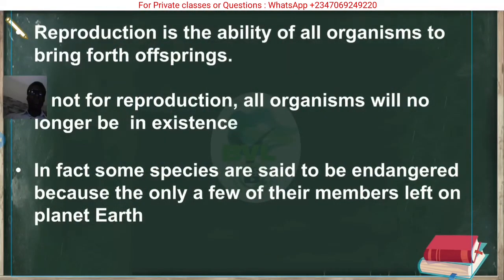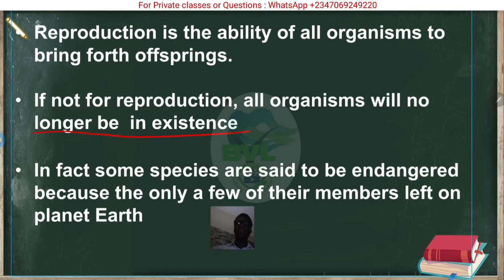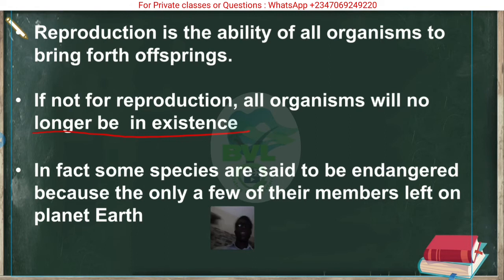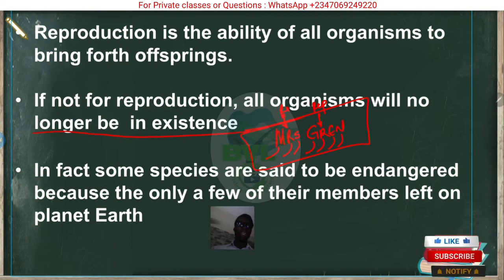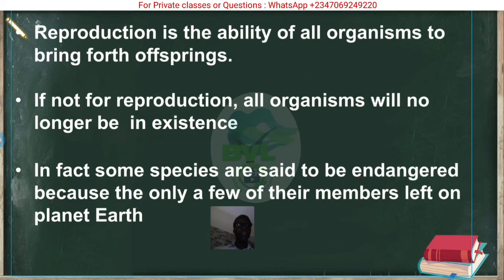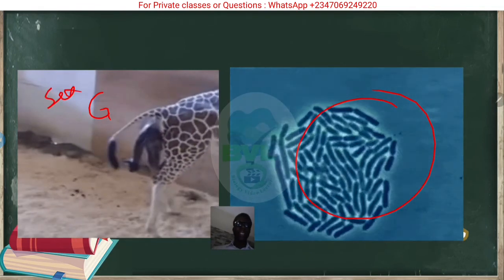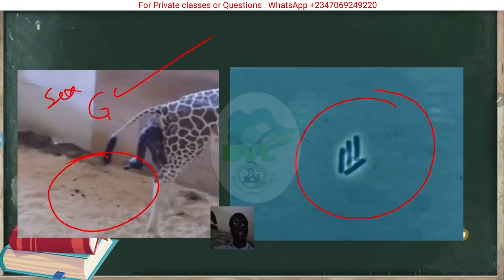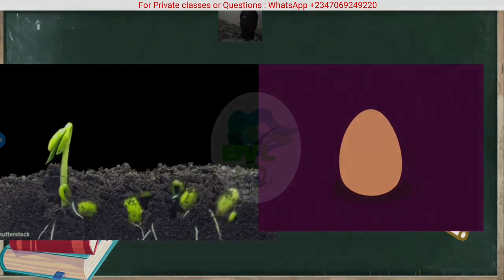Biology video lectures 》Introduction into reproduction